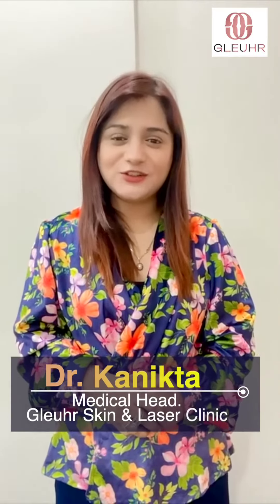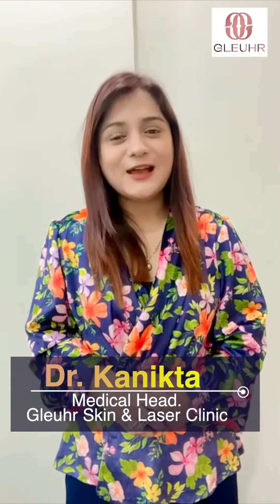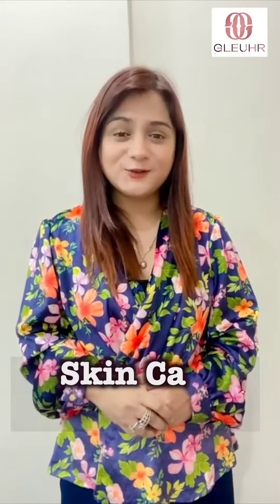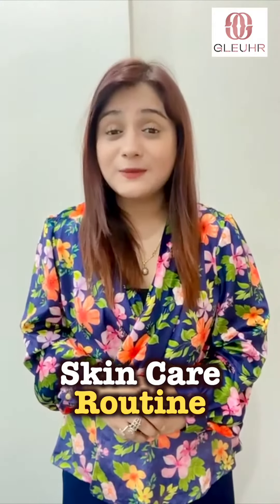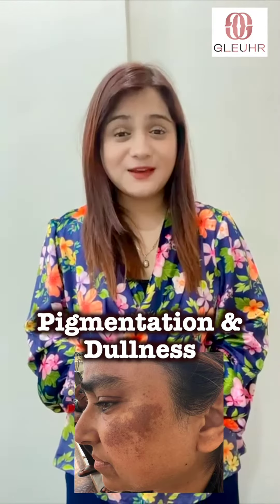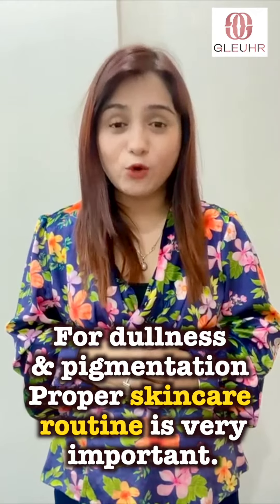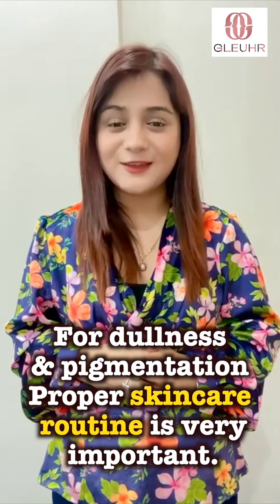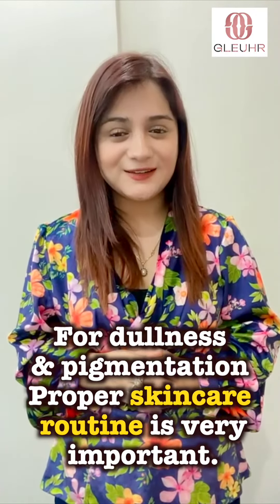Skin Care Routine | Gleuhr Clinic Chandigarh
Welcome to Gleuhr Skin and Diet Clinic, your gateway to unlocking your best self. Experience personalized skincare treatments and tailored diet programs for good skin and a healthy body. Embrace your true beauty with our supportive community and cutting-edge technology. Gleuhr Skin and Diet Clinic - where your transformation begins.